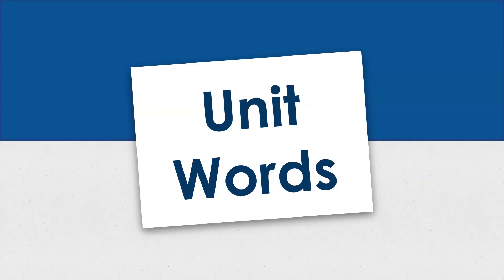Fundations Unit 5- Unit Words - Google Slides